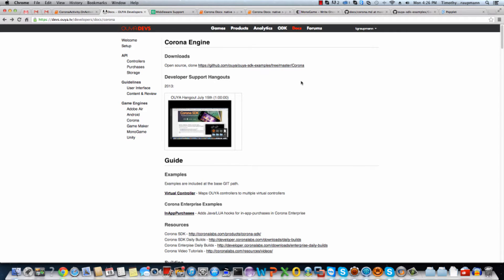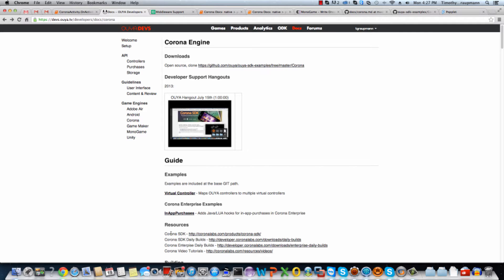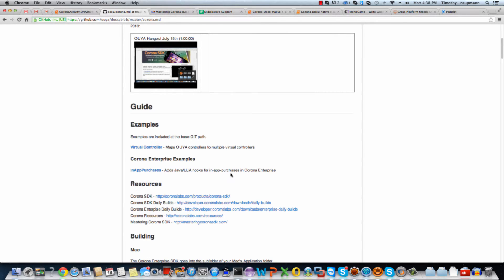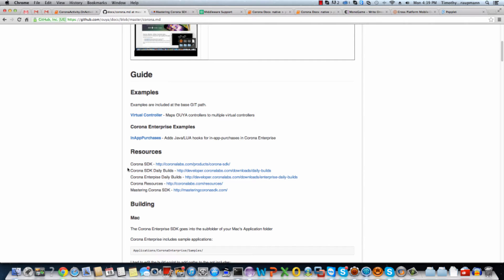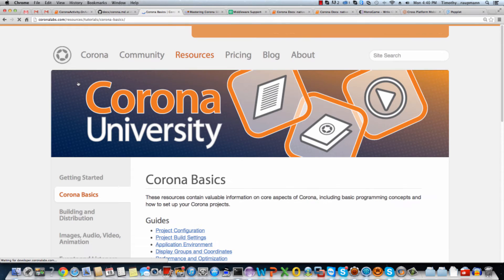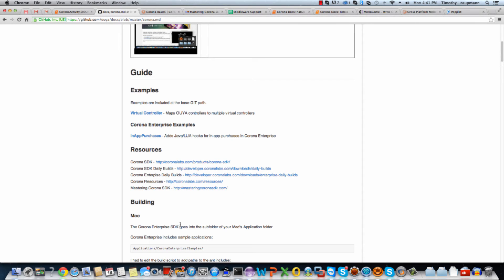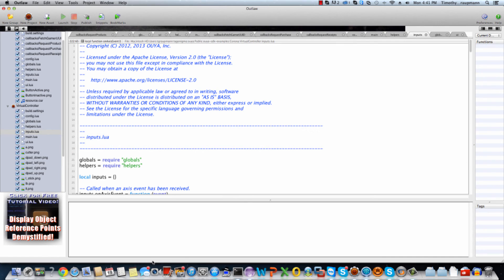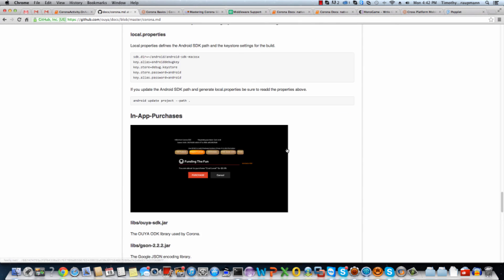Corona SDK on OUYA Intro